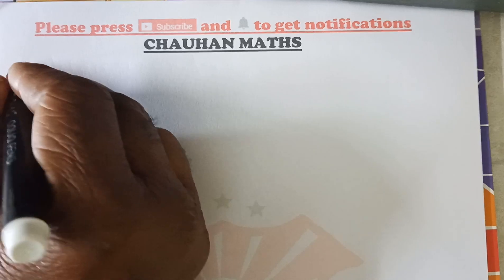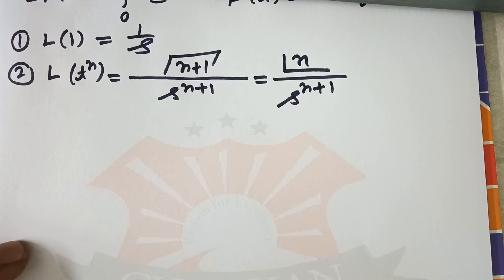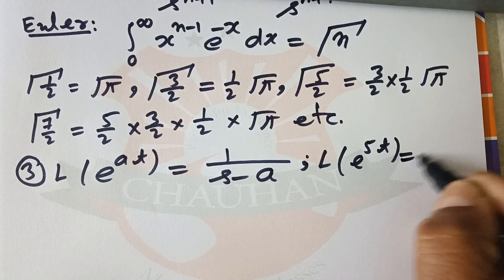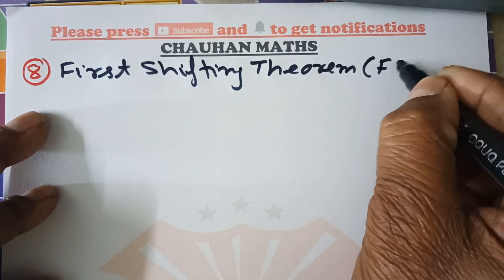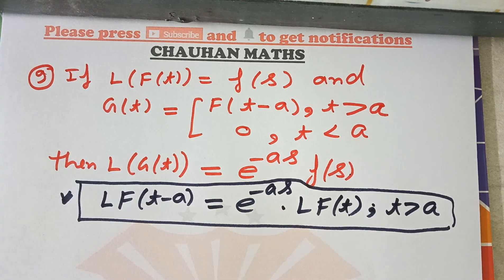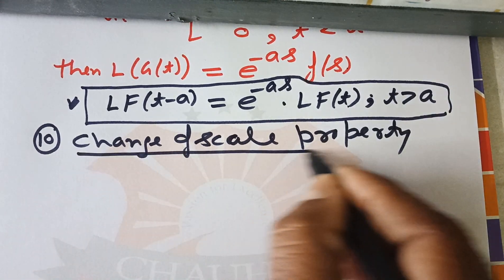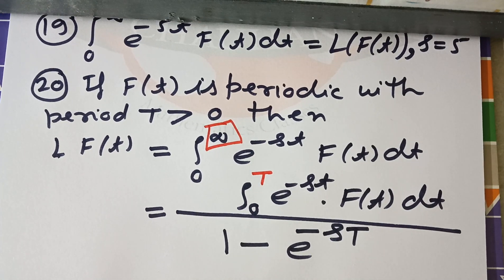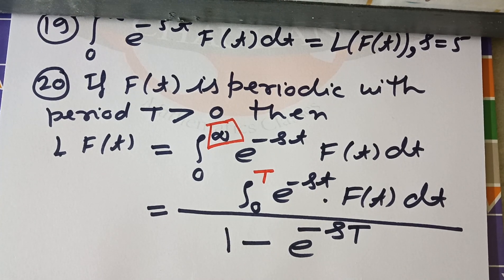Bsc / BE Laplace Transform Formulae L1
Laplace Transform